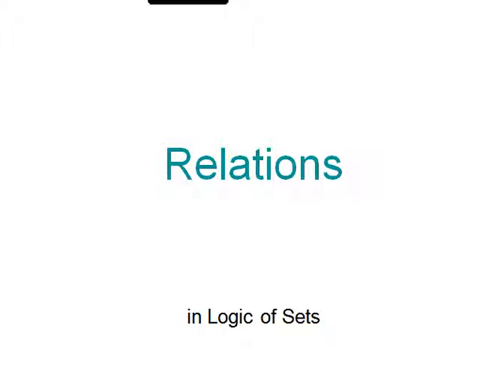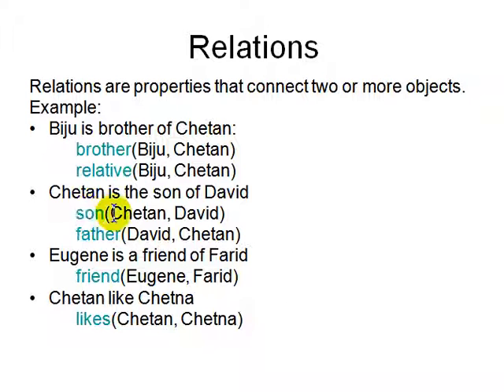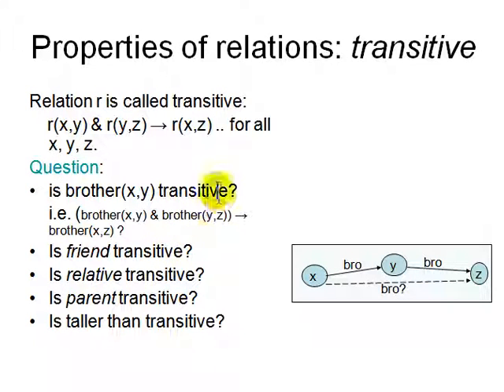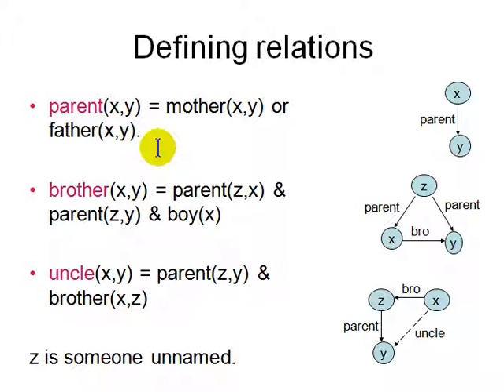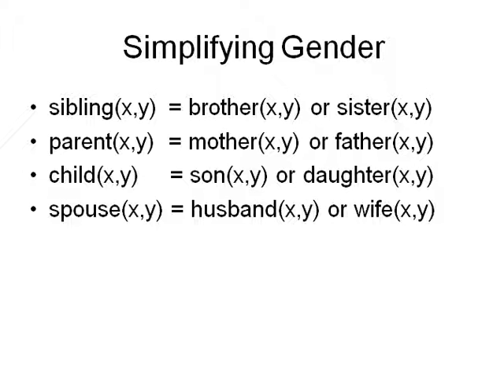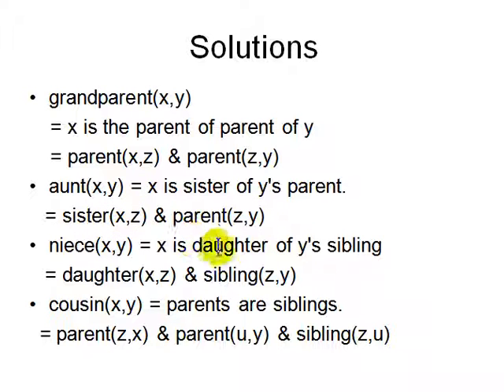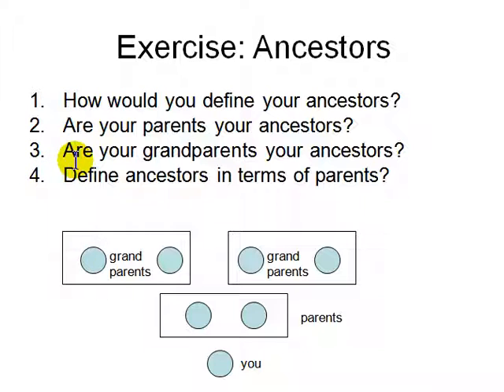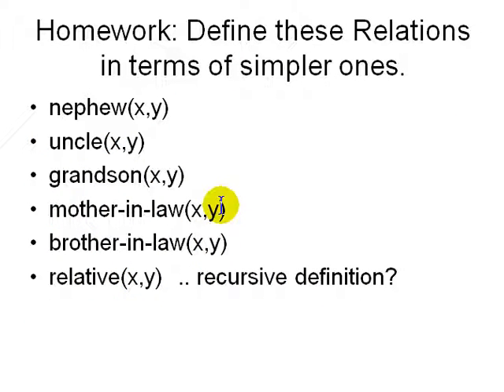binary predicates in critical thinking, relations on sets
relations on sets for  critical thinking,  binary predicates for building graphs.